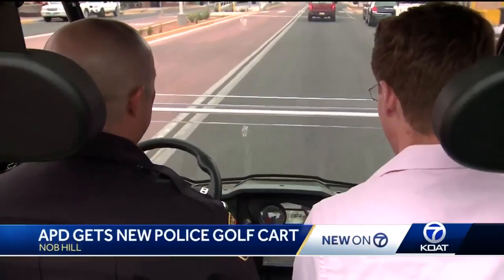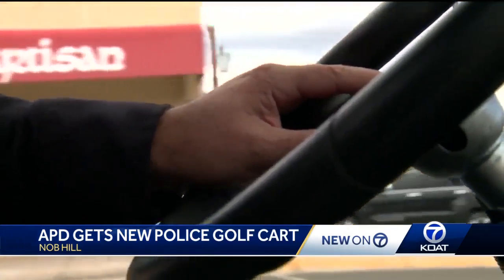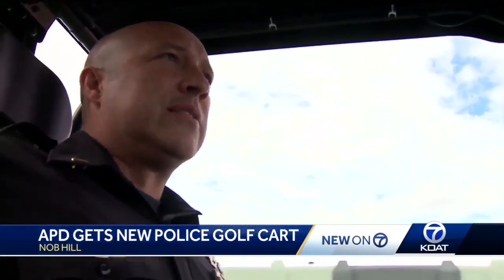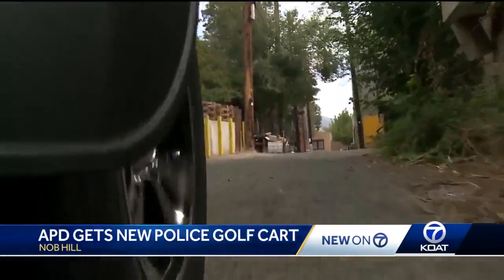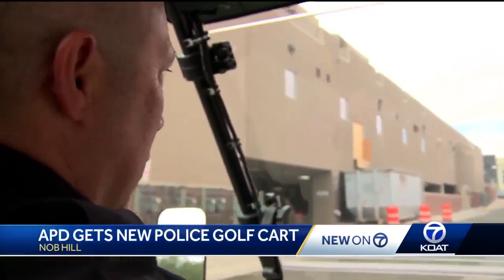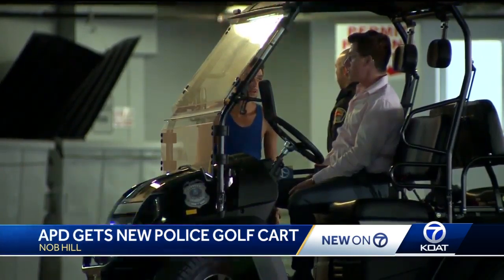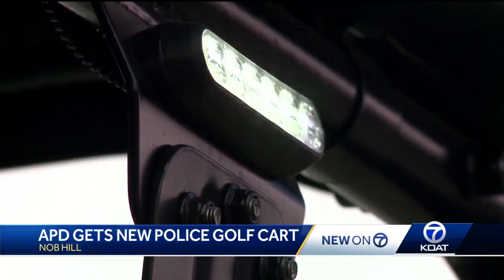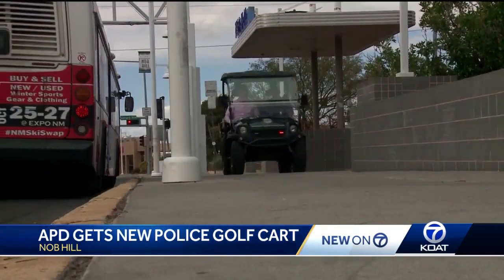Golf Cart Cop Car joins APD's fleet